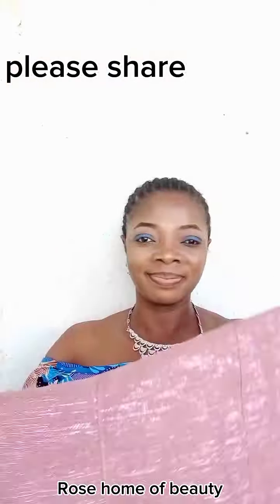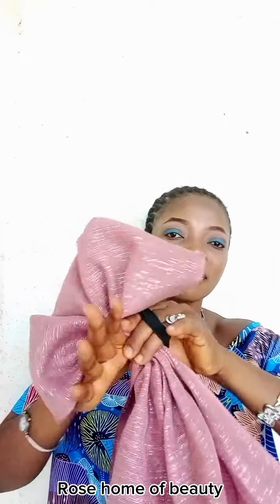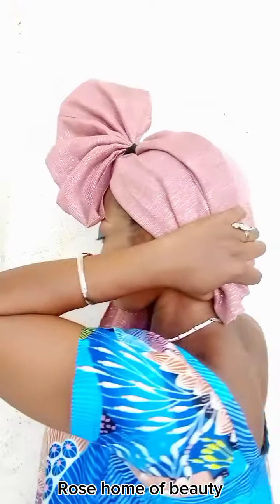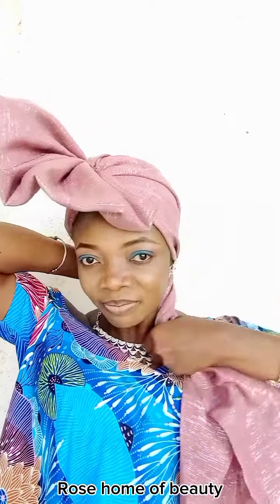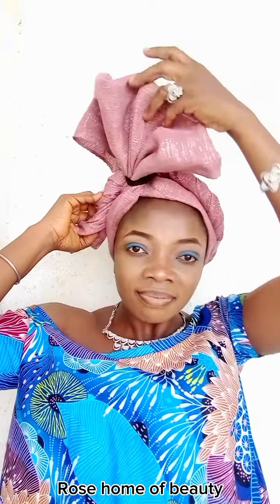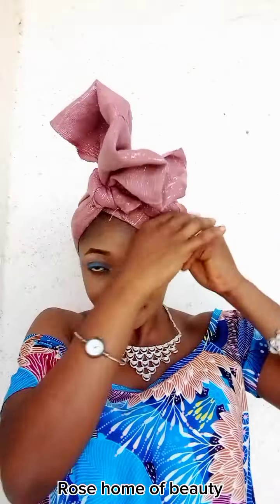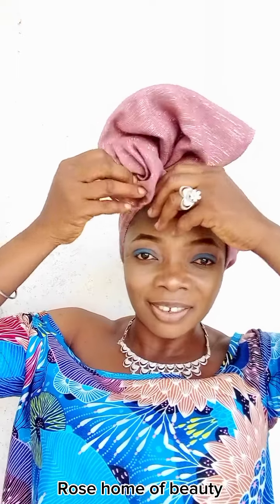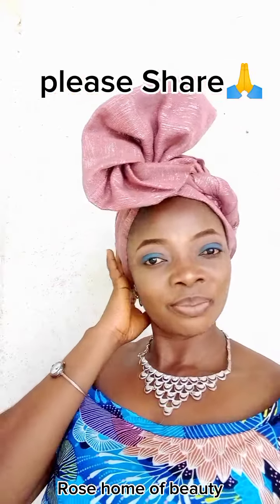Quick Headwrap Tutorial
Quick Headwrap Tutorial/DIY